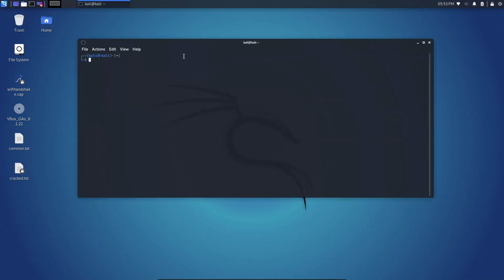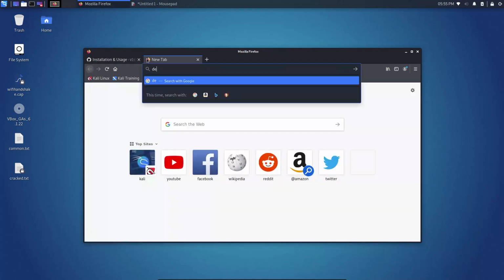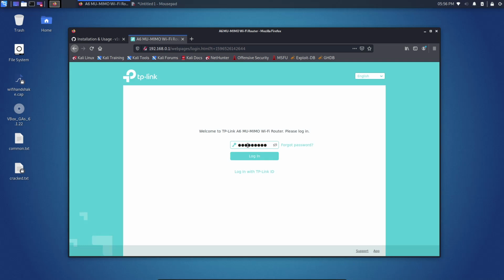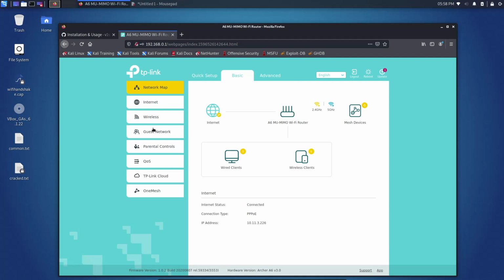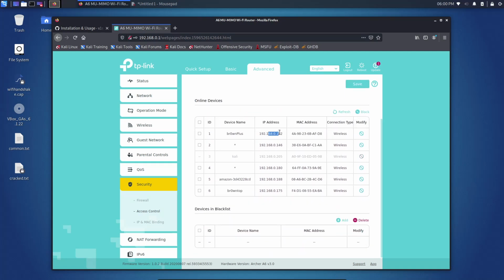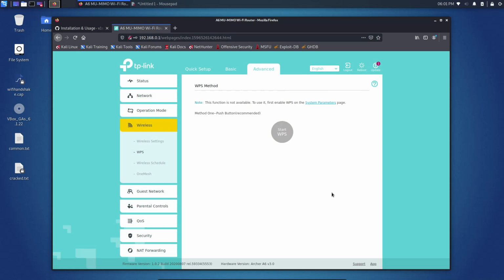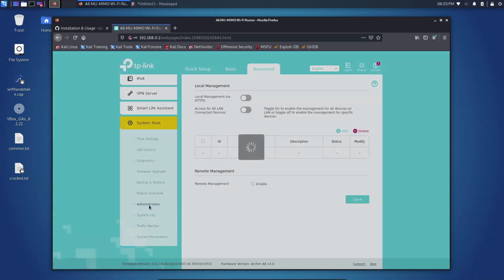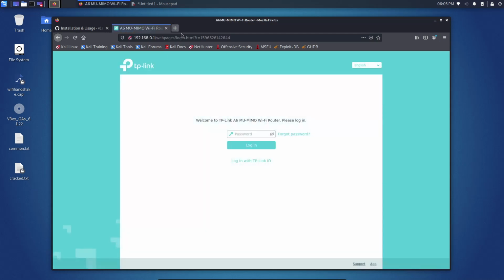WiFi Security Explained | Secure Your WiFi Network | Module 8 – Network Hacking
Welcome to Module 8 – Network Hacking | Part 2: WiFi Security
In this video, you will learn how WiFi networks operate, common wireless threats, encryption methods, password security, and how to secure your WiFi from hackers.
This lesson is essential before performing wireless penetration testing and ethical hacking in upcoming modules.

🔍 What you will learn in this video:

✔ What is WiFi Security
✔ WEP, WPA, WPA2, WPA3 — Difference explained
✔ MAC Filtering & Wireless Encryption
✔ WiFi Password Protection Best Practices
✔ Protecting WiFi Router from Hackers
✔ Avoiding Common WiFi Attacks (Evil Twin, Deauth, MITM, Packet Sniffing)

📌 Course Roadmap Progress:

Module 8 — Network Hacking
➡ Lesson 1: WiFi Hacking (Completed)
➡ Lesson 2: WiFi Security (Current Video)
Next: WiFi Pen-Testing Practicals

WiFi protection, wireless hacking defense, WiFi router security settings, WPA WPA2 WPA3 security, network hacking module, cybersecurity Hindi, ethical hacking guide, wireless penetration testing basics